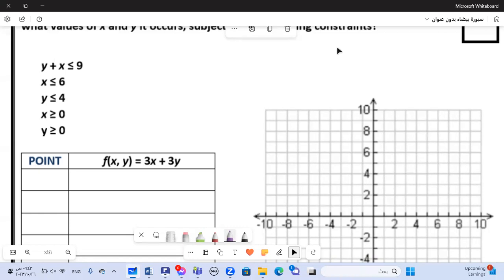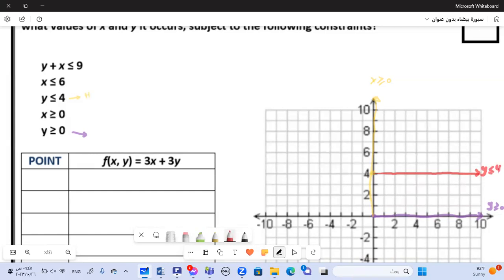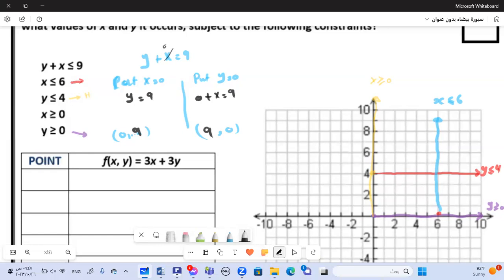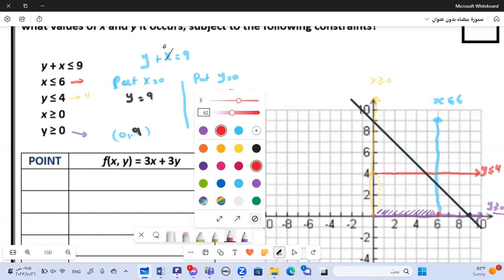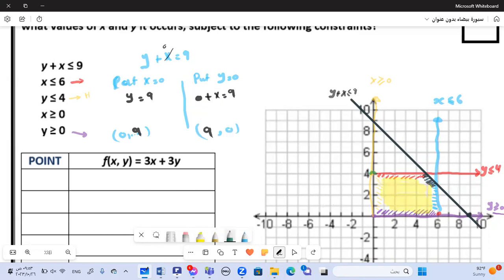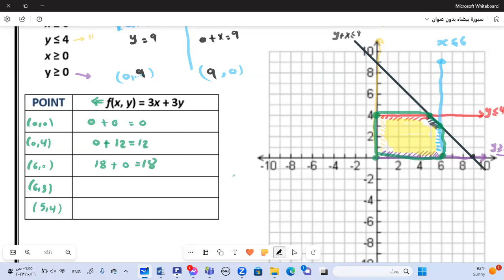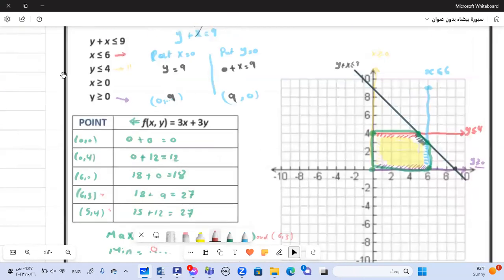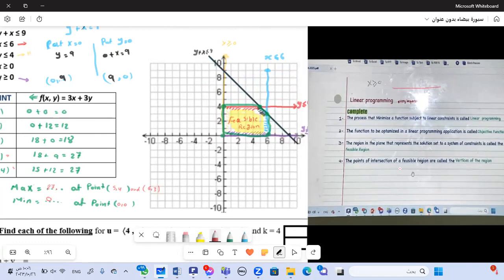Graph chapter 6 2024